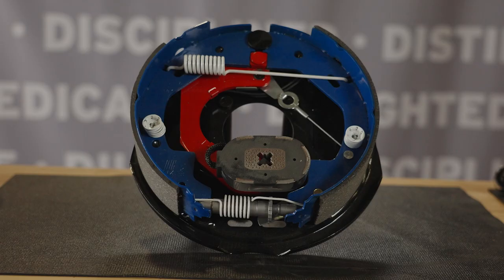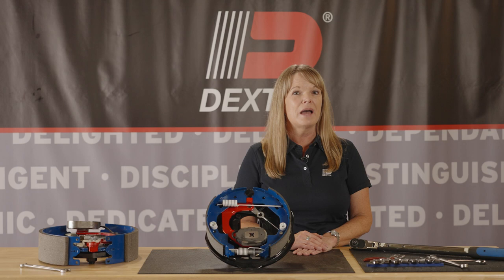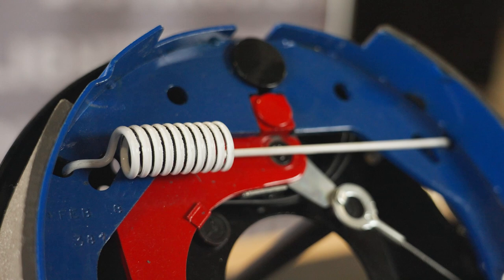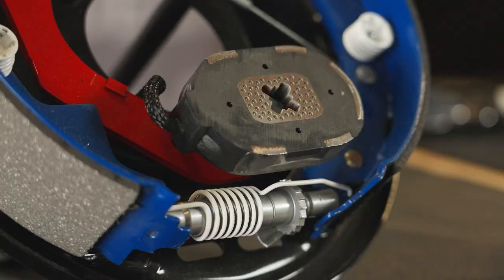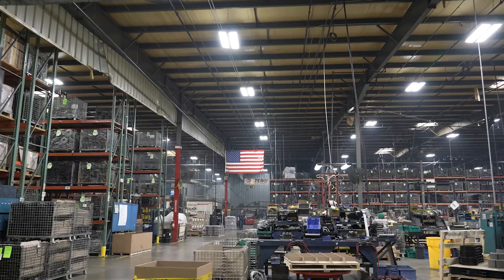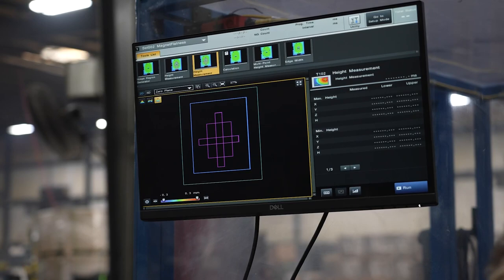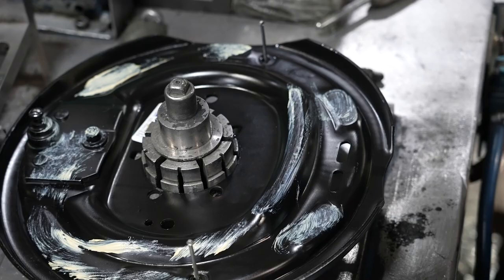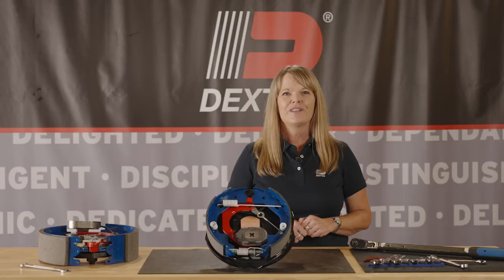DEXTER TV - Nev-R-Adjust® Forward Self-Adjusting Electric Brakes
Nev-R-Adjust® Brakes are electric drum trailer brakes that forward self-adjust. Properly adjusted brakes are more effective and reduce stopping distances making your towing experience safer. The automatic adjusting feature ensures that your trailer will stop shorter and faster when a road hazard appears quickly. These brakes require lower maintenance eliminating the need for repeat, time-consuming manual adjustments. Upgrade your brakes to Nev-R-Adjust® Forward Self-Adjusting Electric Brakes to save valuable time and money.